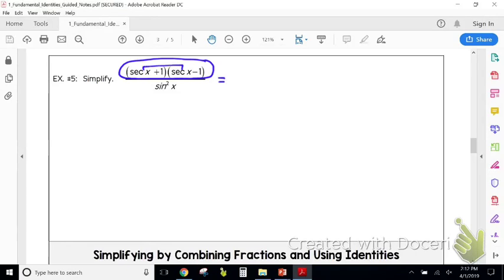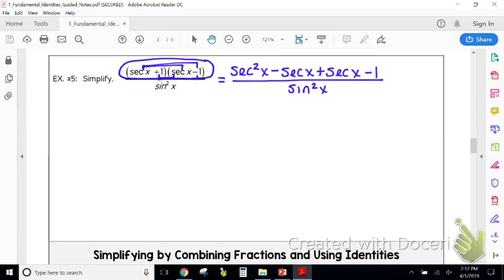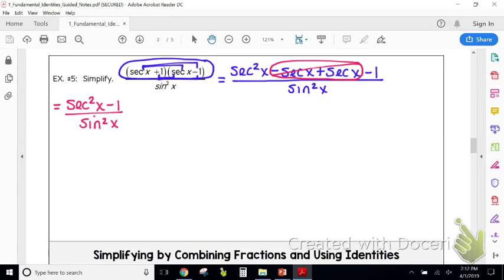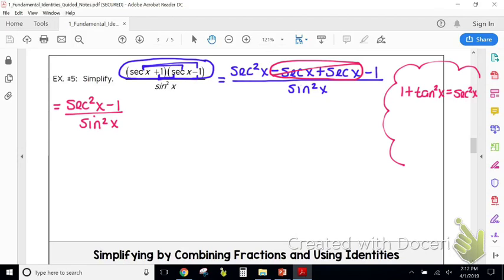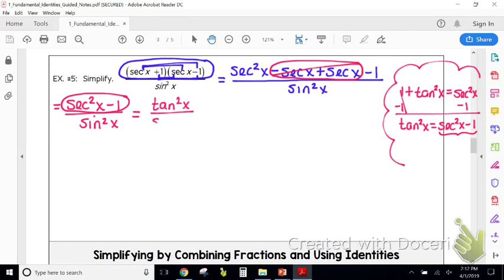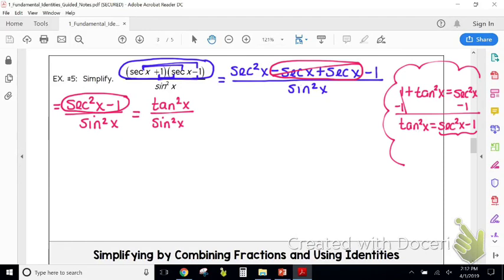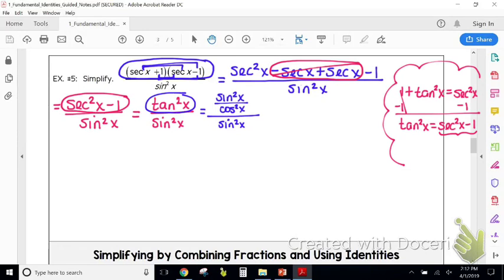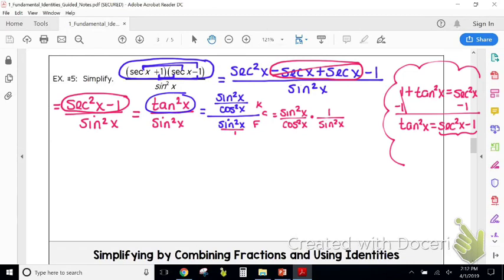PC 5.1 Example 5